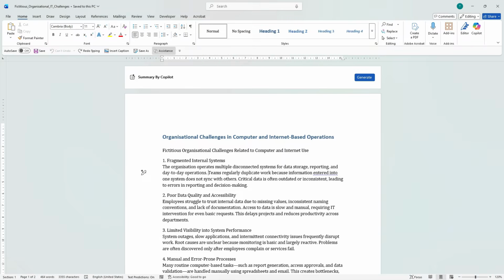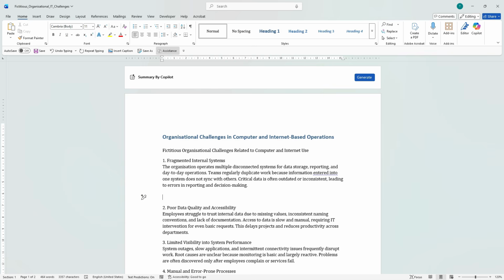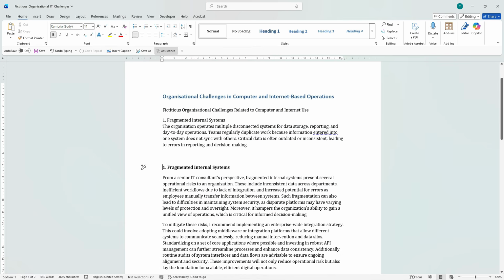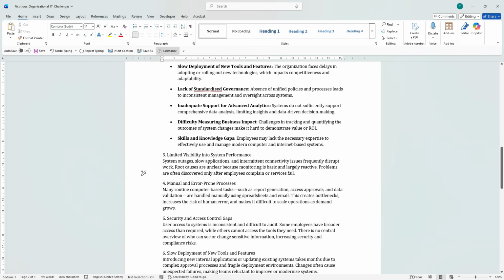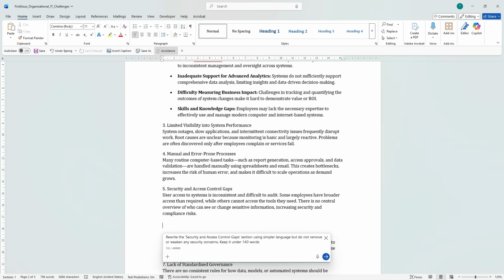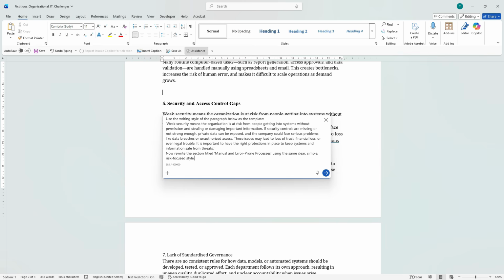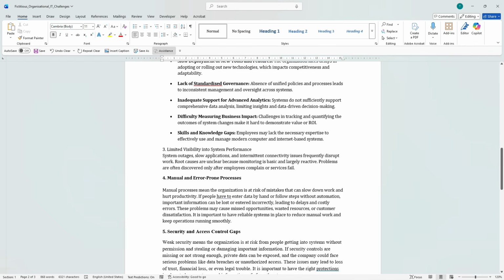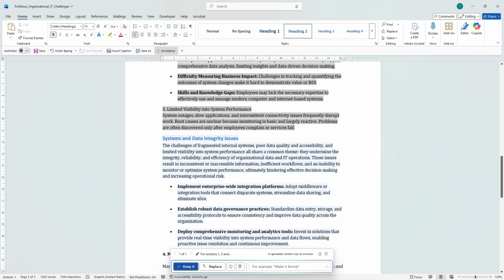Microsoft Word Copilot Agent: Great Prompts for Repeatable Results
Learn how to master prompt patterns in Copilot for Word to get consistent, high-quality, and repeatable results every time you generate a document. This tutorial covers how to structure your prompts using proven frameworks (like defining persona, context, constraints, and source material), build reusable prompt templates, and guide Copilot to match your exact writing style and layout specifications.